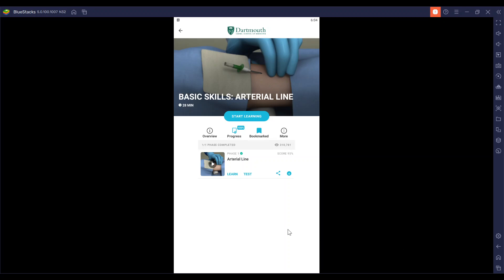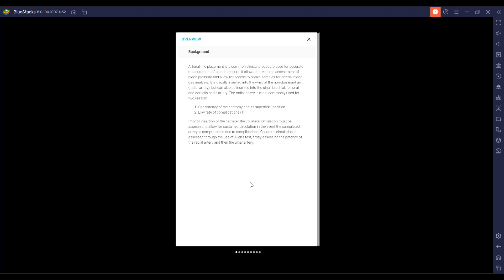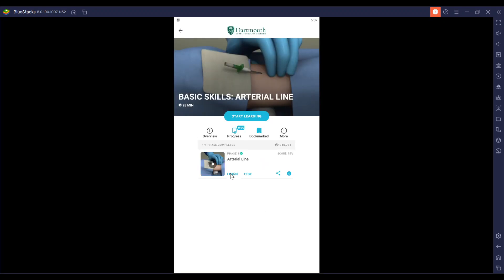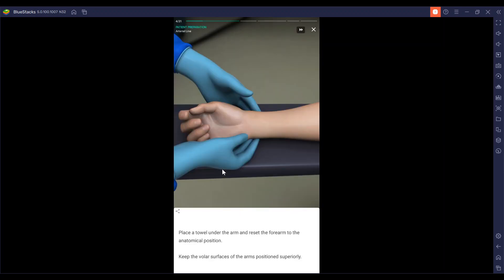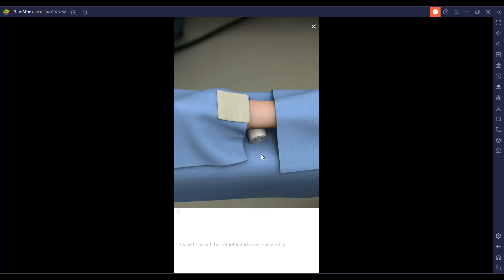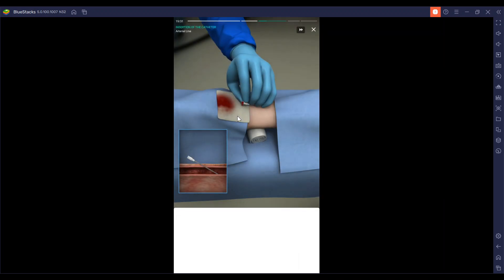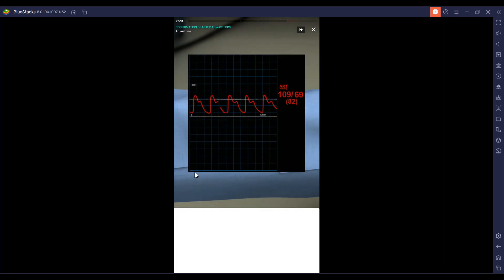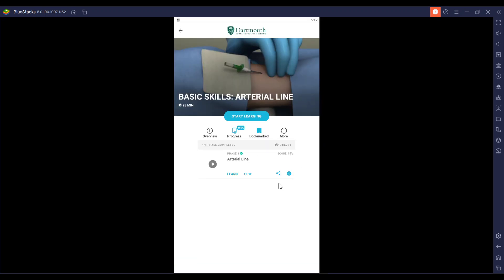3D Lesson Series: Basic Skills; The Arterial Line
Timestamps:

0:00 - Overview
2:30 - Patient Preparation
4:19 - Insertion of Needle
5:05 - Insertion of Catheter
6:03 - Confirmation of Arterial Waveform
6:25 - Stabilization of Catheter and Dressing